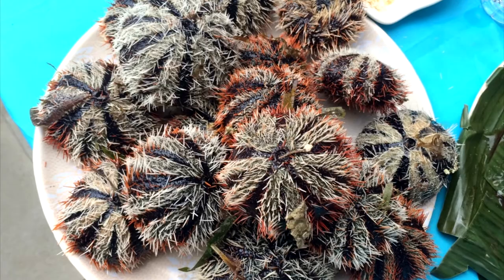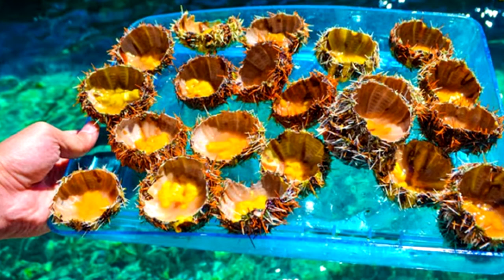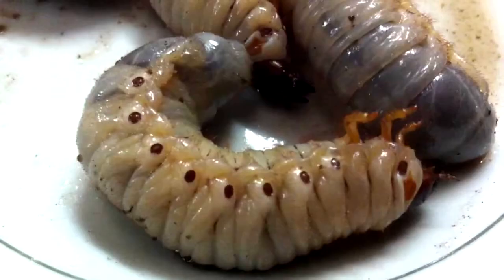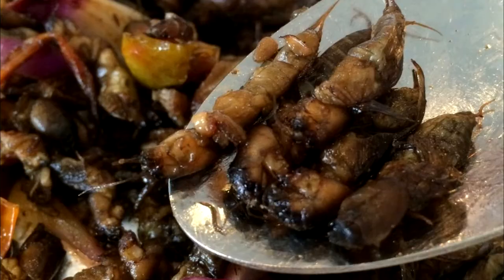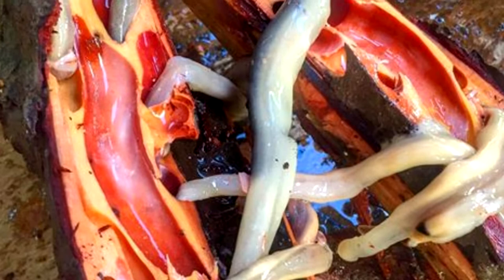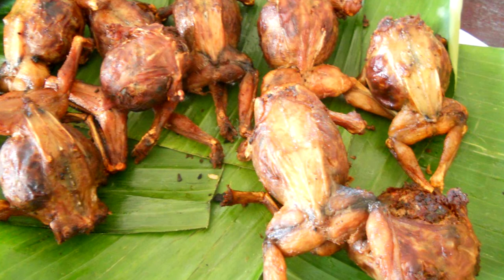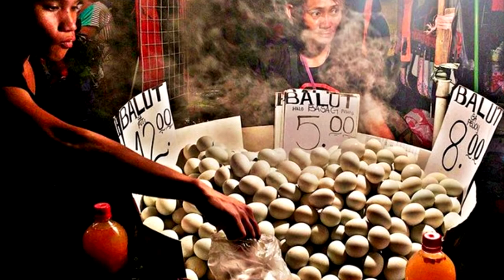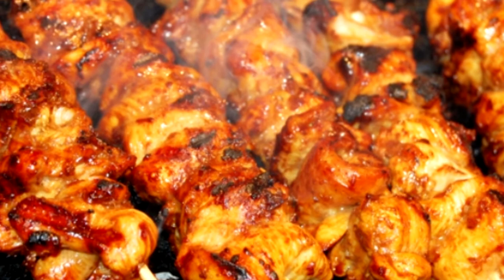TOP 10 EXOTIC FOODS IN THE PHILIPPINES | Amazing Stories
TOP 10 EXOTIC FOODS IN THE PHILIPPINES